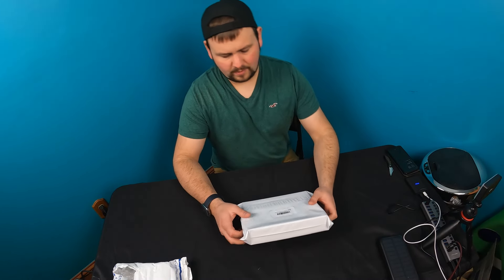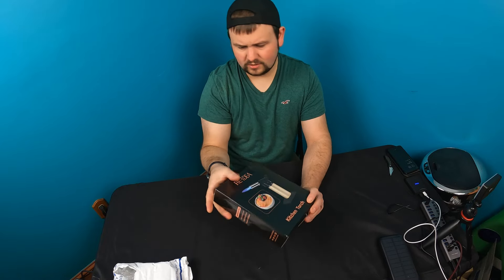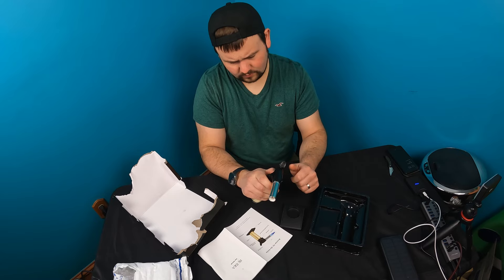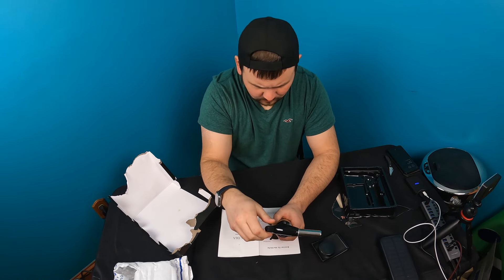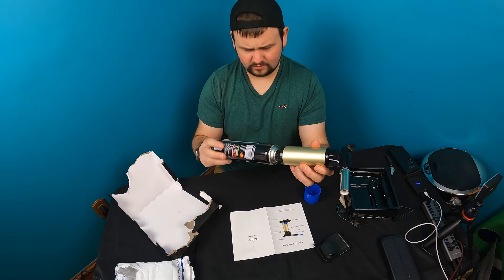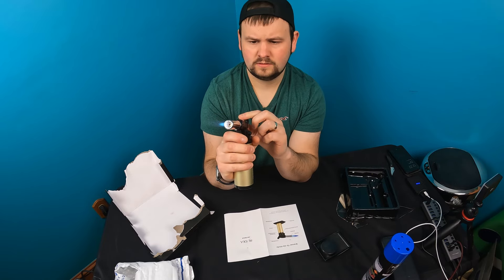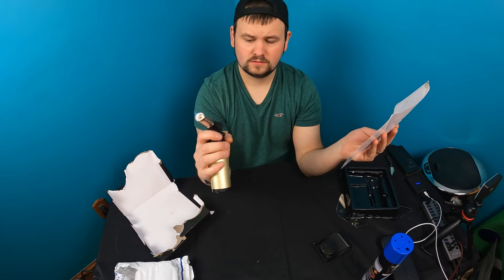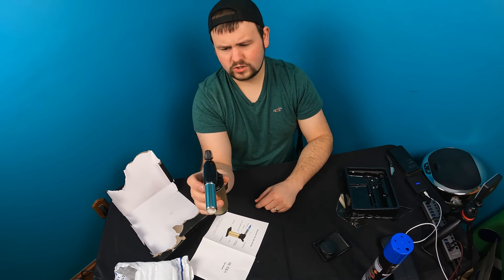Unboxing+ Flame Test: REIDEA Kitchen Torch, Butane Refillable, Automatic Safety Lock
REIDEA Kitchen Torch, Butane Refillable, Automatic Safety Lock
If your interested you can buy it

HOMESTEADTESSIEFREE